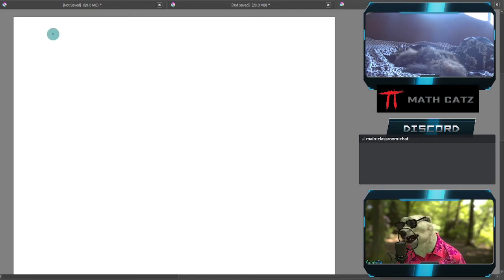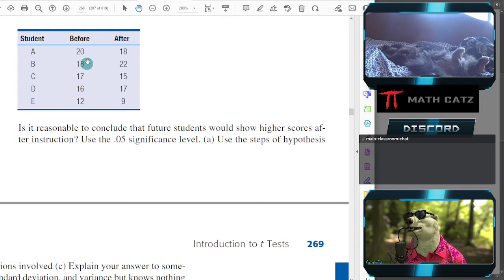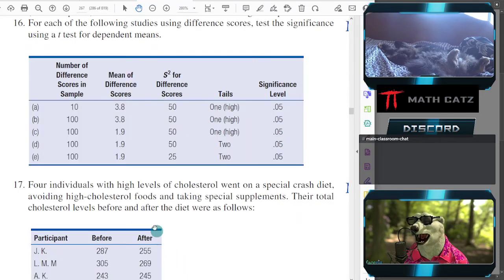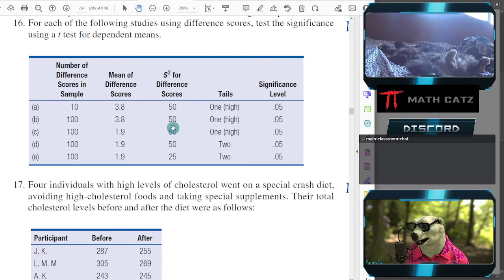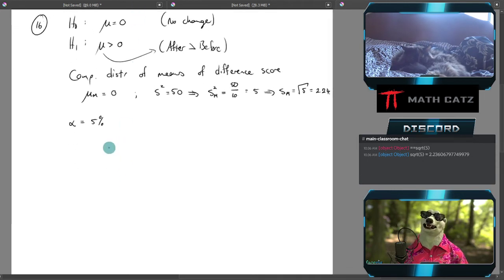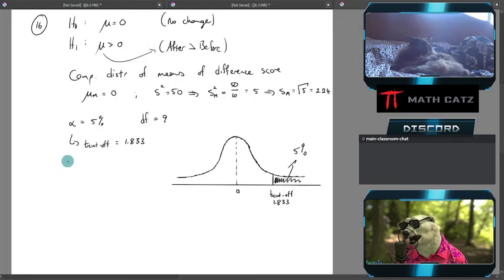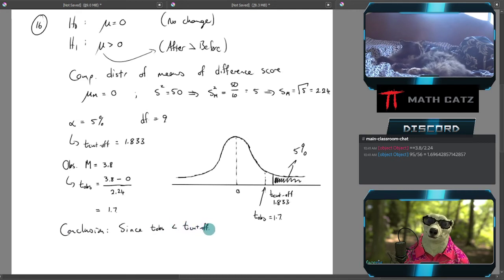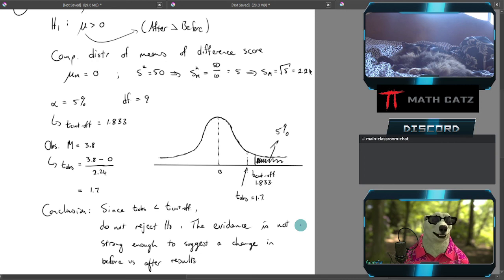7 2 B1 t Test for dependent means hand calculation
In this video we discuss a problem on dependent means t test in statistical inference by hand.